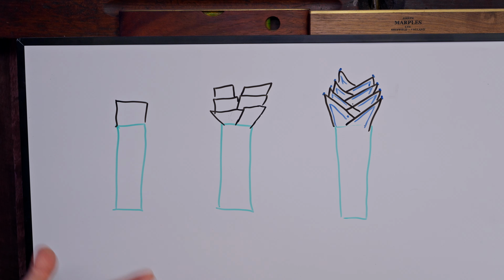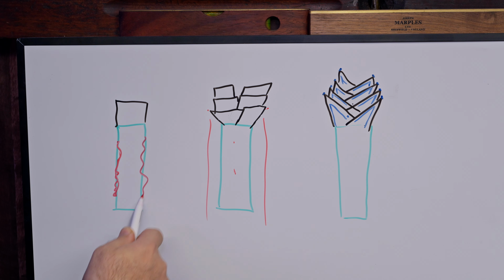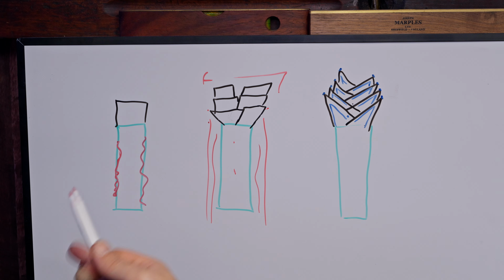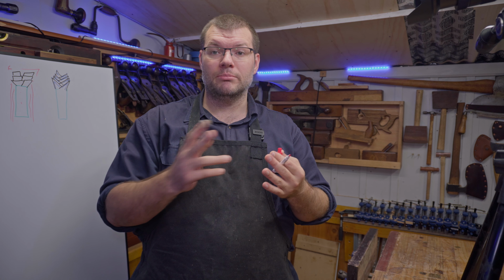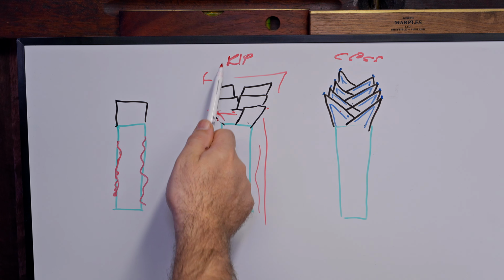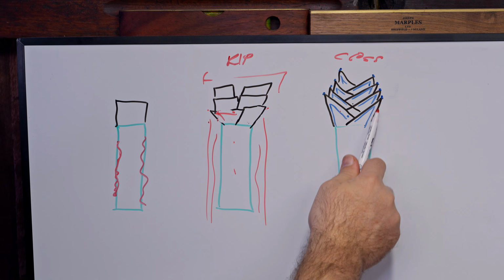The Ultimate Guide to Hand Saw SET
In this comprehensive video i cover everything that i know about handsaw set, this includes how to remove add and remove set. So if you have a new or vintage handsaw and you want to know more about saw set including 'what is saw set ?' Then look no further i have you covered in this very extensive view!